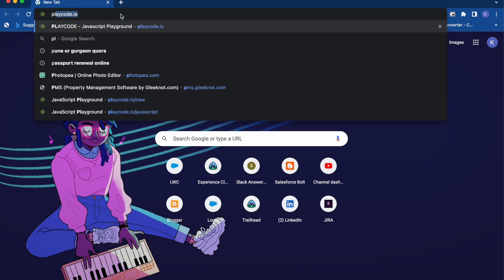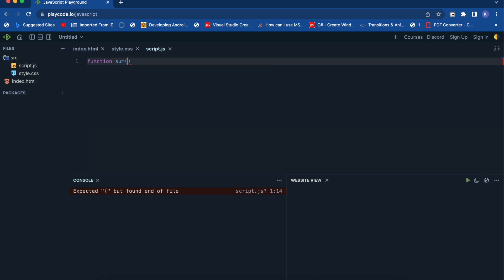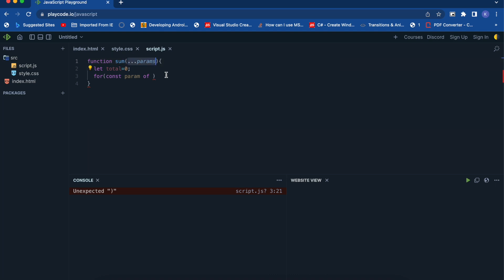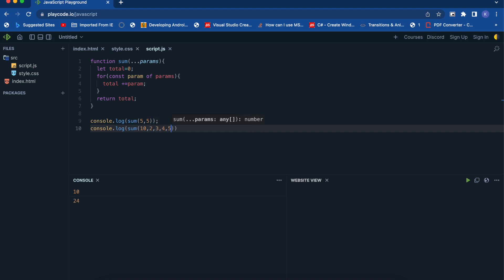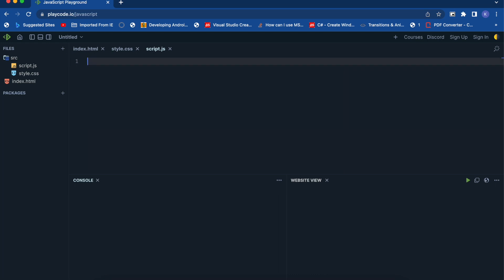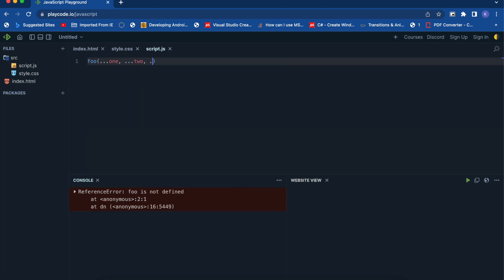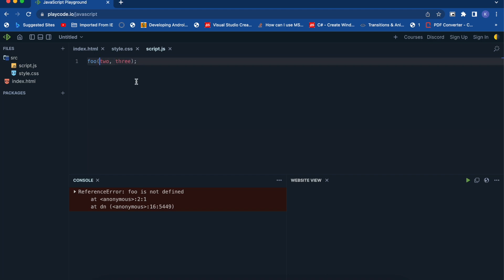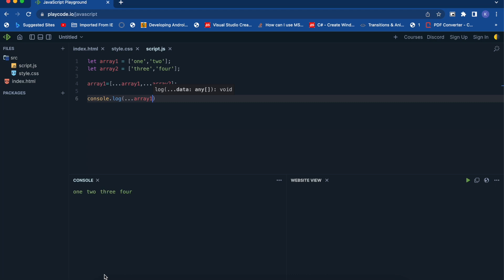#5 Rest Parameters & Spread Syntax (…) in Modern JavaScript | LWC Salesforce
The rest parameter syntax allows a function to accept n number of arguments as an array, collect it in a single parameter and use it accordingly.